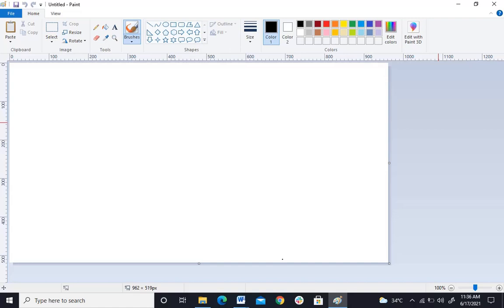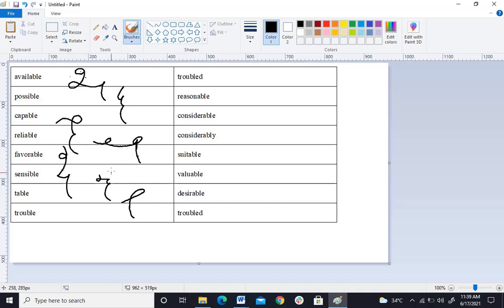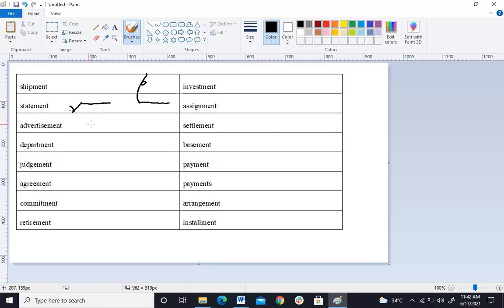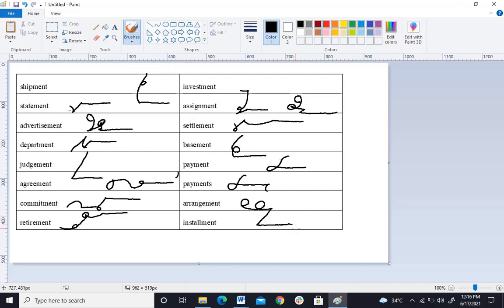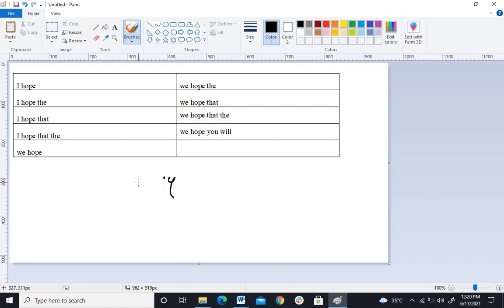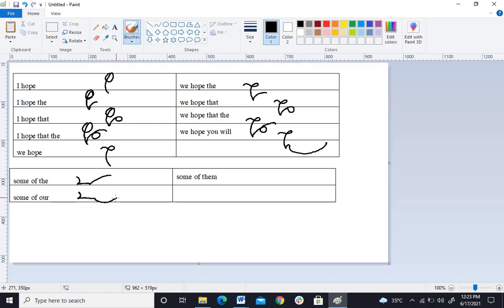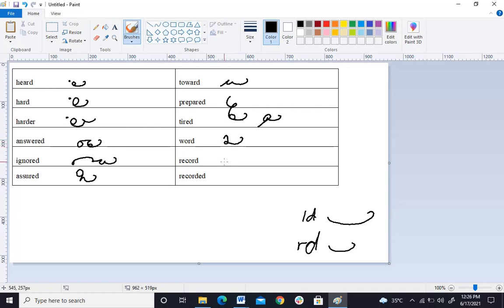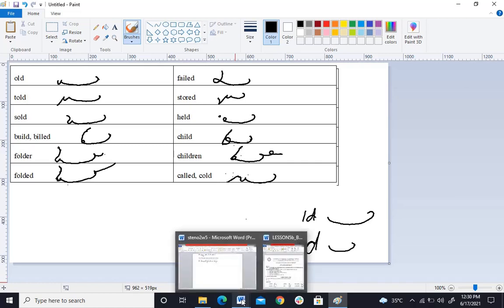ADVANCE SHORTHAND WEEK 5